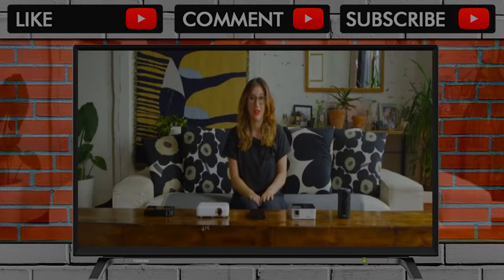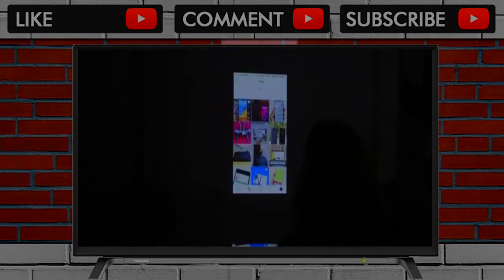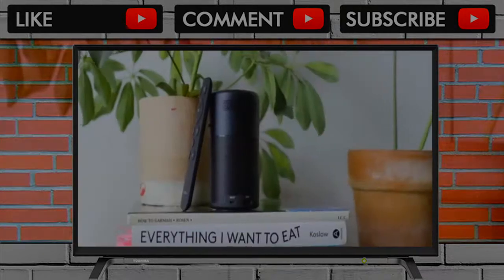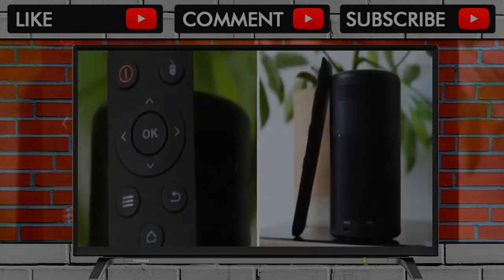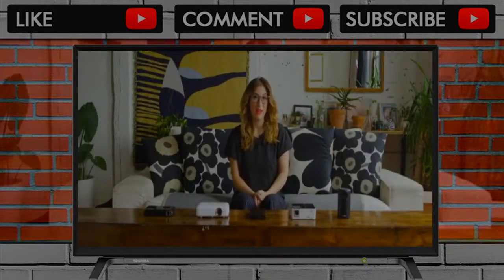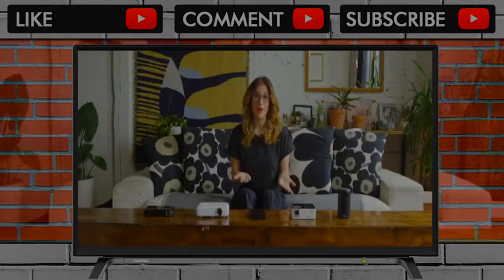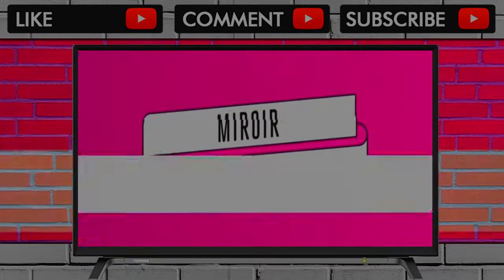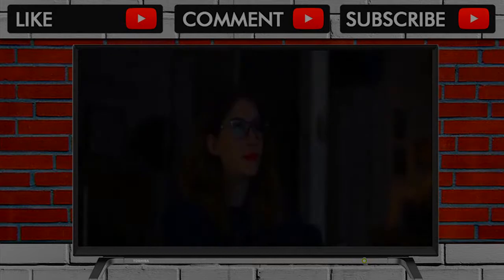This is the best portable projector.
We tested six portable projectors under $600 (the Anker Nebula Capsule, LG PH550, AAXA P6, Sony MP-CD1, and Miroir HD Mini Projector M175) to find the best f... . Video Title This is the best portable projector. .